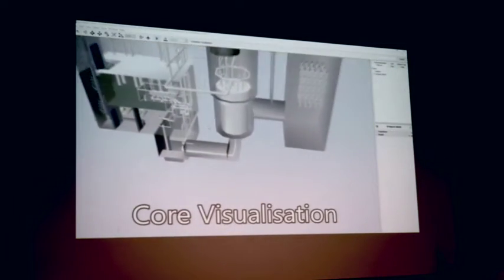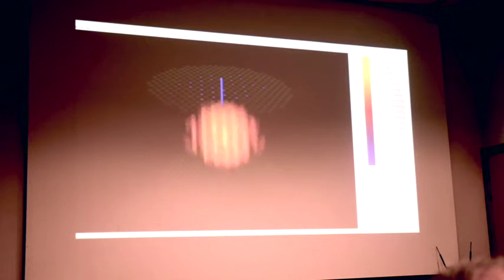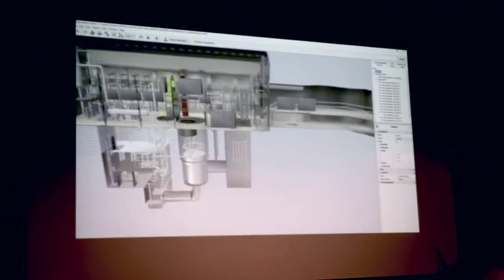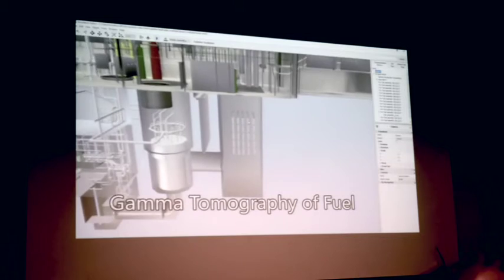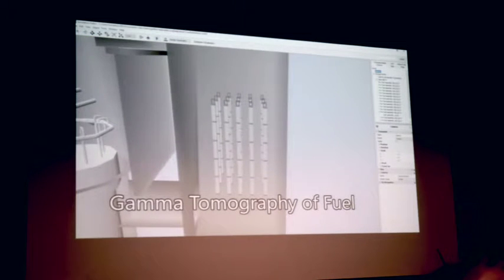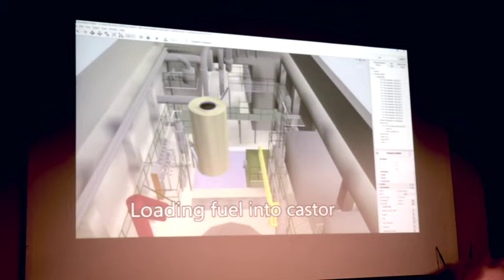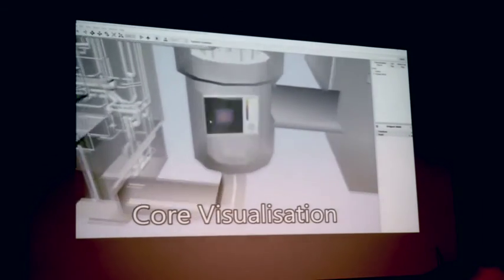GT&CoreManagment nar Scott Holcombe